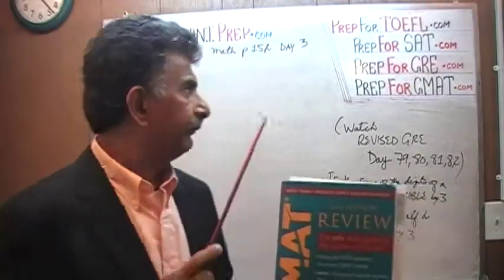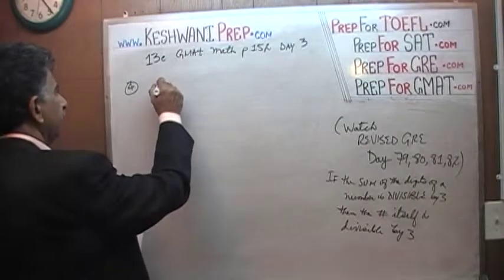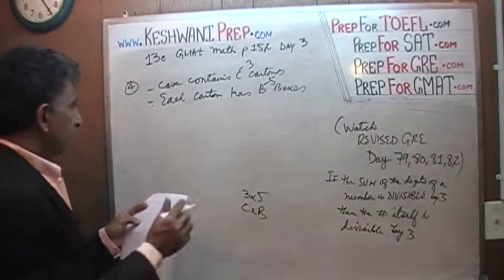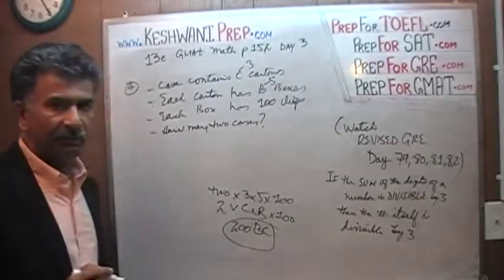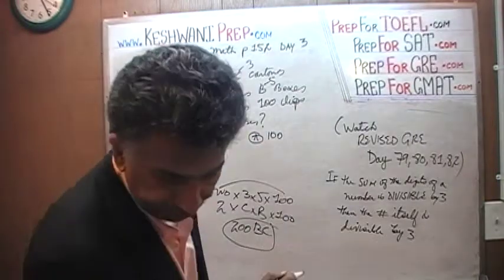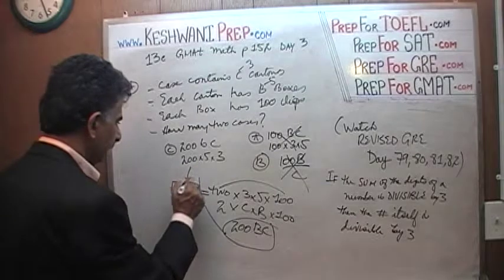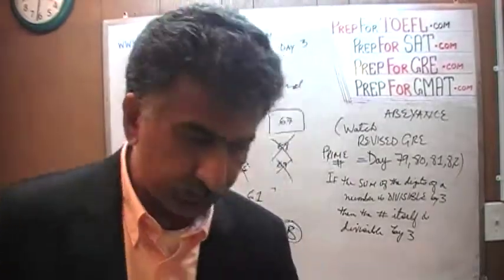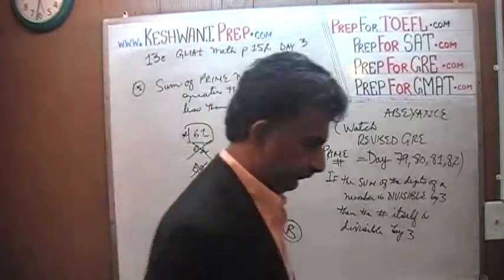GMAT Review 13th Edition Day 3, p152, ps4-5, Problem Solving, Prep Tutor via skype GMAT, GRE, SAT